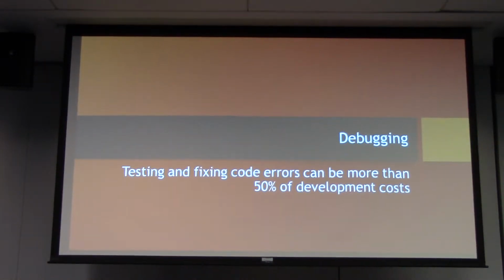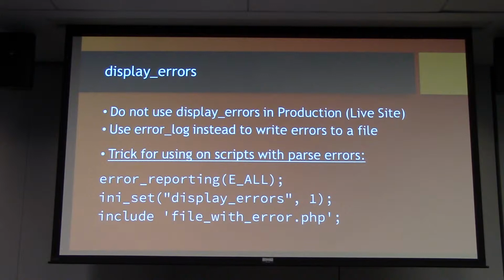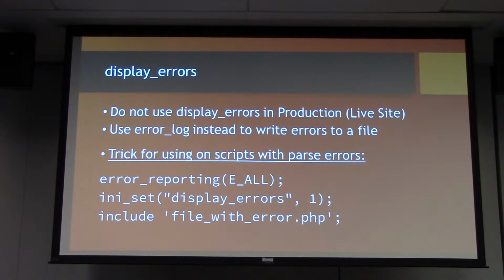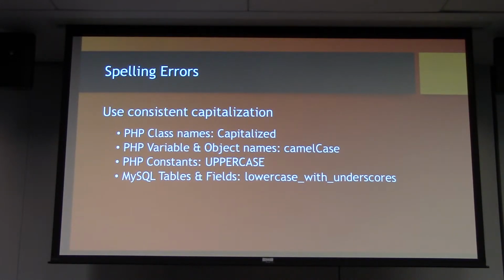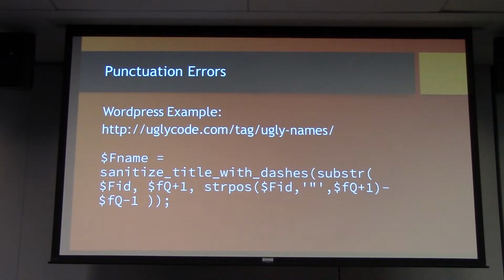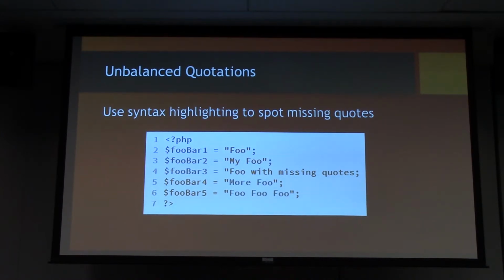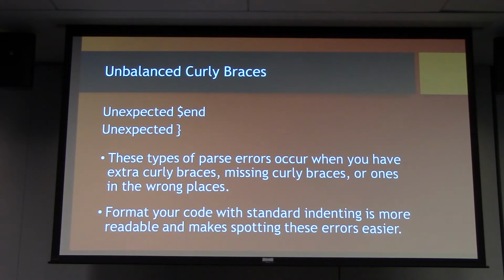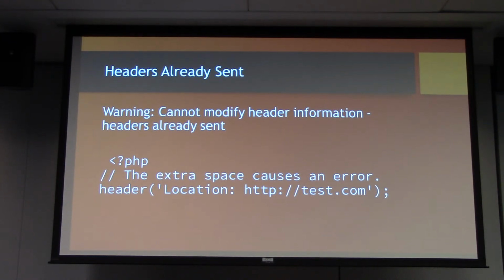Boston PHP 200 Days of Code - Beginner Ch. 8 Debugging - Kelleher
David Kelleher Presents Chapter 8 of the Book "PHP and MySQL for Dynamic Web Sites: Visual QuickPro Guide." Topics include PHP code debugging: using display_errors and fixing common coding mistakes.